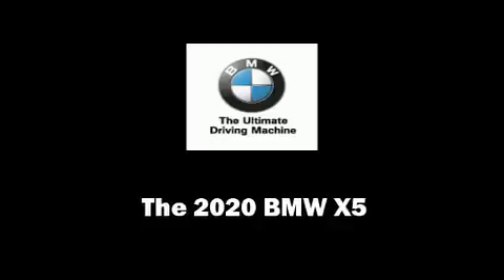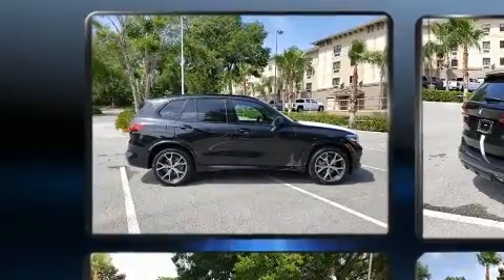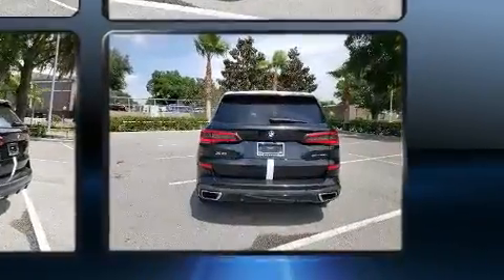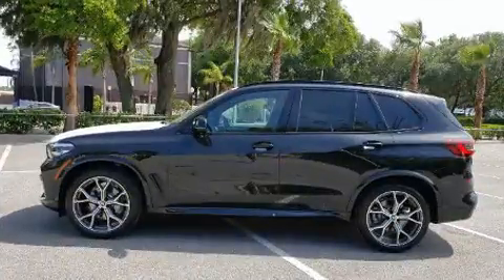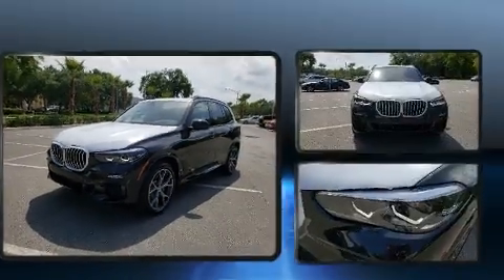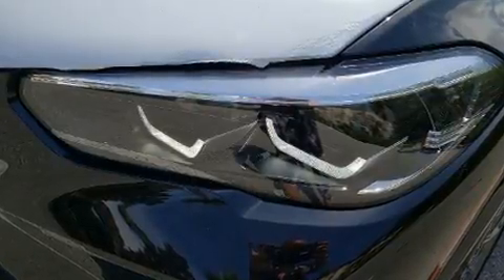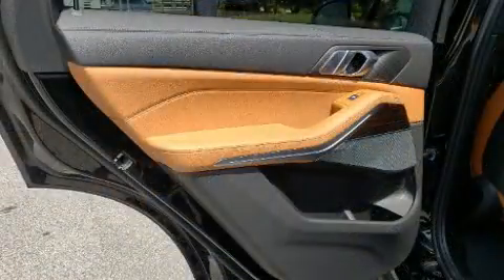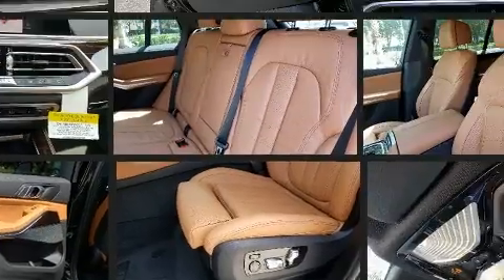2020 BMW X5 sDrive40i in Lakeland, FL 33809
Introducing the 2020 BMW X5 Smooth gearshifts are achieved thanks to the 3 liter 6 cylinder engine, and for added security, dynamic Stability Control supplements the drivetrain. The engine breathes better thanks to a turbocharger, improving both performance and economy. It includes power seats, front and rear reading lights, an automatic dimming rear-view mirror, automatic dimming door mirrors, fully automatic headlights, power windows, remote keyless entry, and the power moon roof opens up the cabin to the natural environment. Everything is where it ought to be, from the dashboard controls to the door locks and window controls. BMW ensures the safety and security of its passengers with equipment such as: dual front impact airbags with occupant sensing airbag, front side impact airbags, traction control, brake assist, ignition disabling, an emergency communication system, and 4 wheel disc brakes with ABS. You'll never lose visibility with rain sensing wipers, which activate automatically when the drops start to fall. We have a skilled and knowledgeable sales staff with many years of experience satisfying our customers needs. We'd be happy to answer any questions that you may have. We are here to help you.